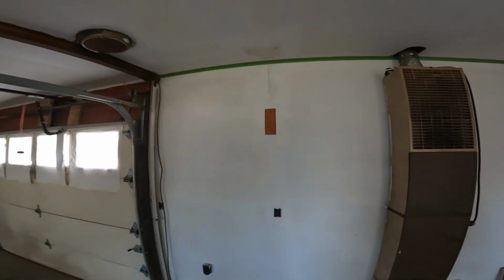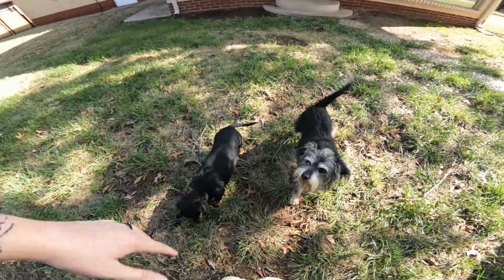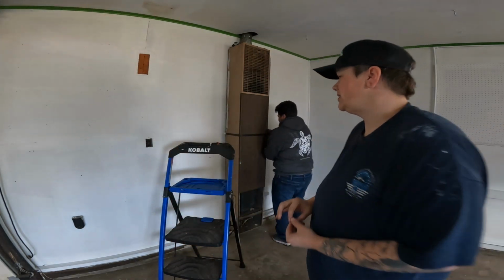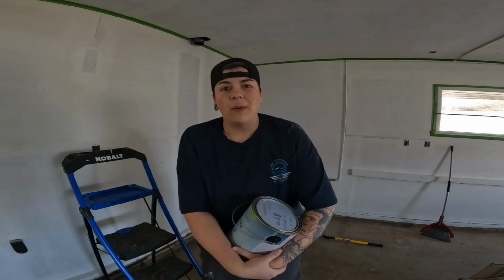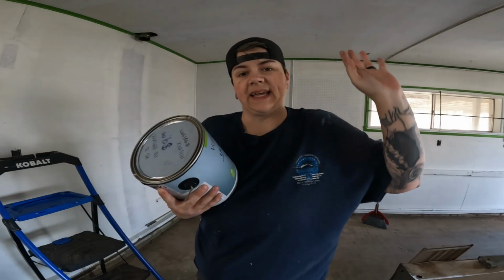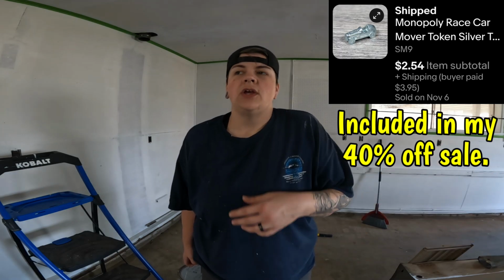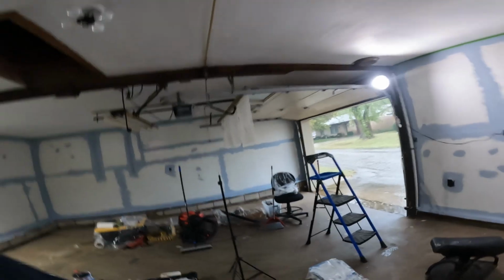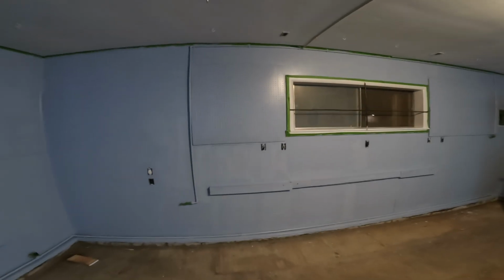BIG NEWS, Selling Board Game Parts and Renovation Updates!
It's been a busy week of renovations and selling online!

Where to find our toy & antique booths:
The Antique Co-op
1227 N. May Ave

Ozone Generator:

Peek Polish (cleans stains/marks off ceramic, glass and metal)

Poly Bags (solid color):
6" x 9"
10" x 13"
12" x 15"

Clear Bags w/Suffocation Warning
6" x 9"
9" x 12"
10" x 13"
12" x15"

Inventory # stickers for clothing bags

Dual Tape Dispenser

JFJ Easy Pro Disc Repair Machine: